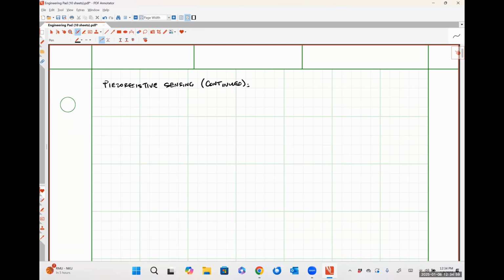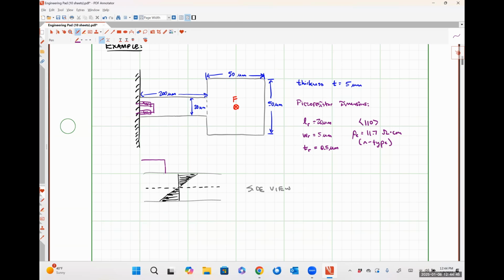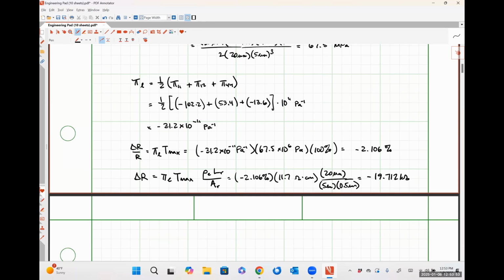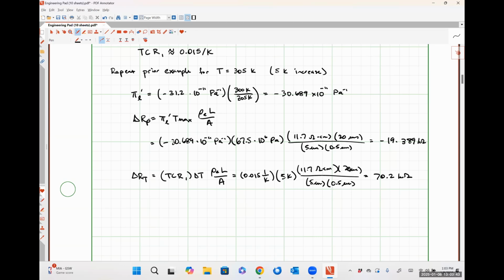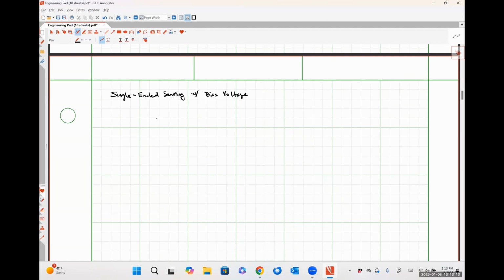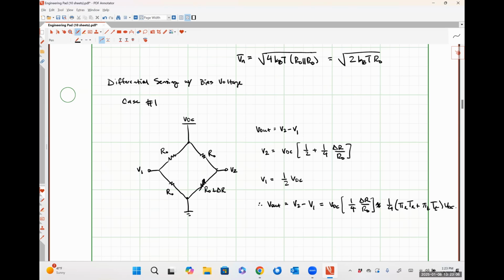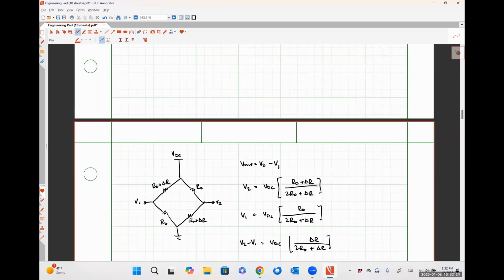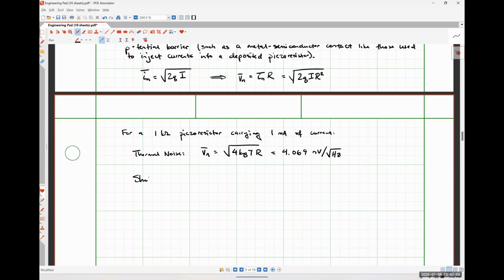MSE 502 (Winter 2025) - Class Meeting #10 - 01/08/2025